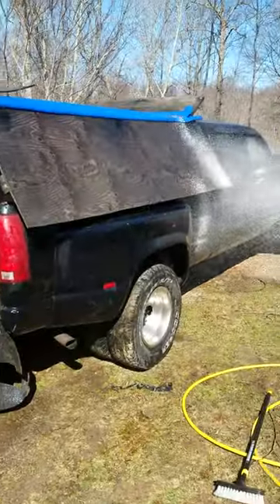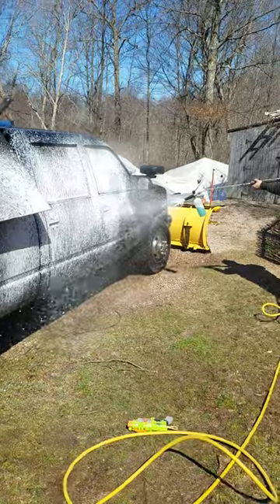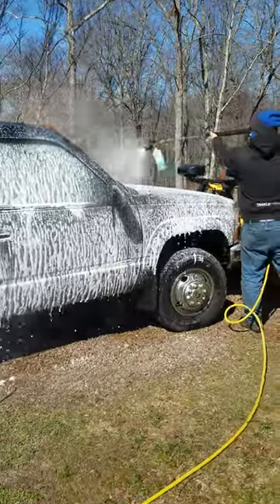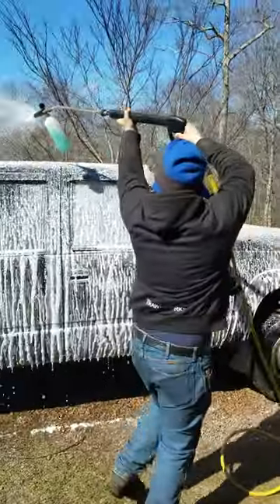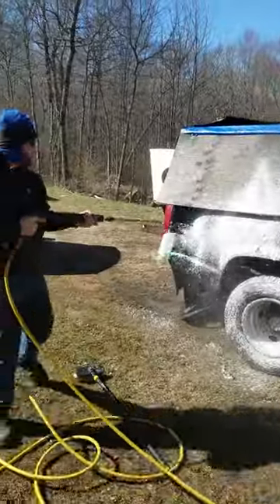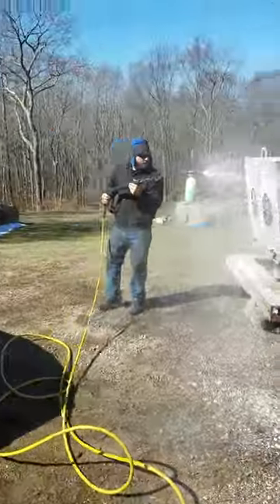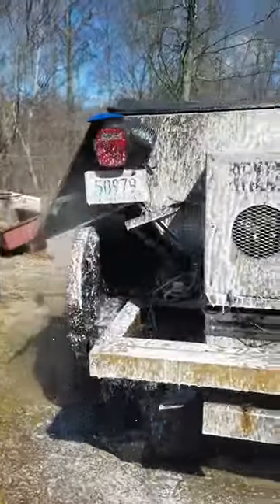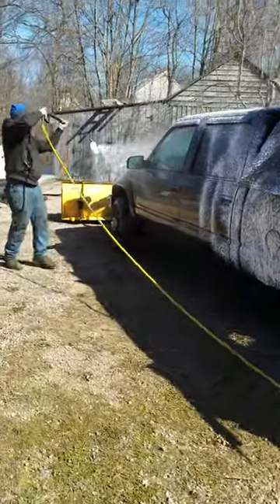Plow truck washing